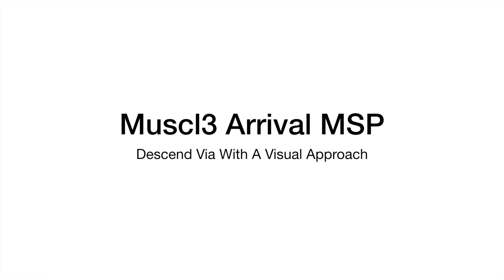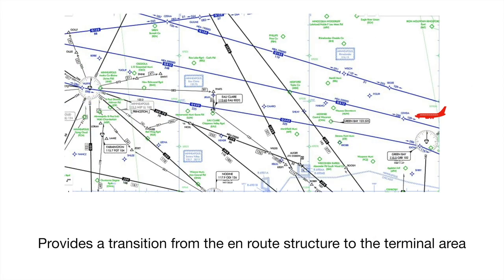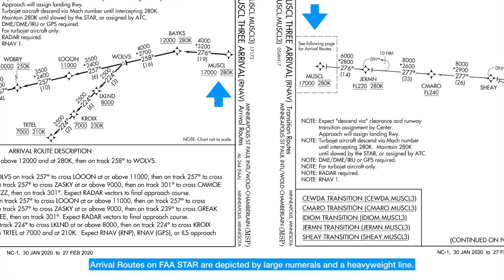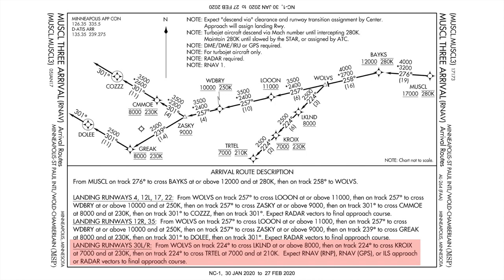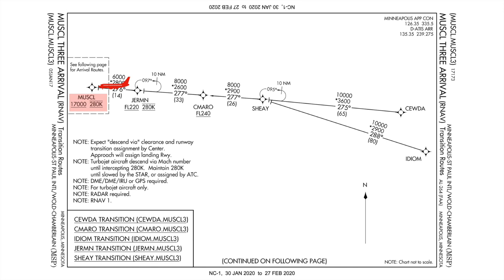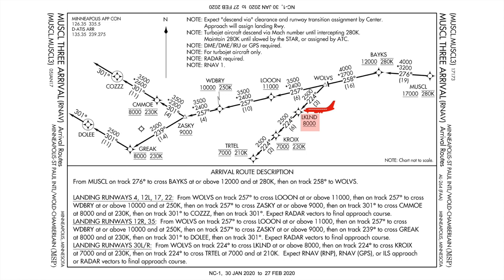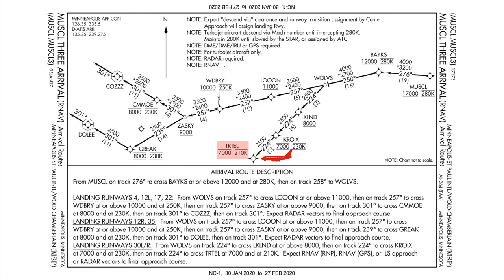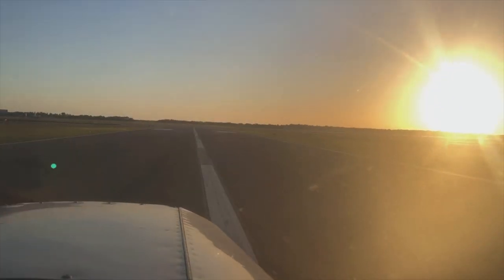Descend Via Muscl3 Arrival Minneapolis St. Paul International - KMSP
Follow along as I fly the Muscl3 Arrival in Minneapolis St. Paul International Airport. We where given a Descend Via clearance 30L transition.